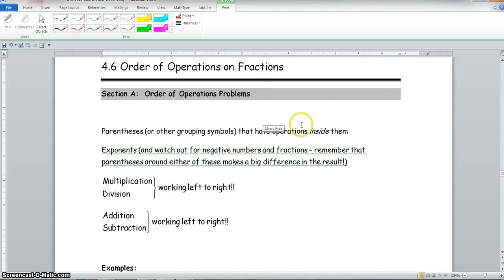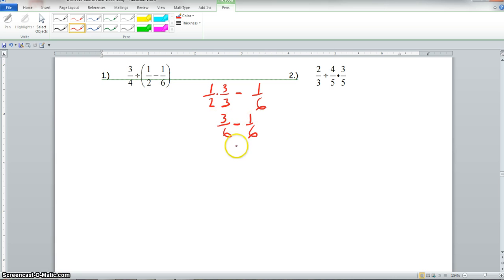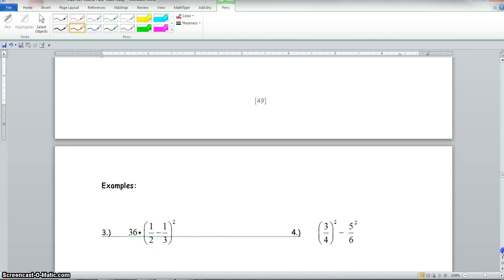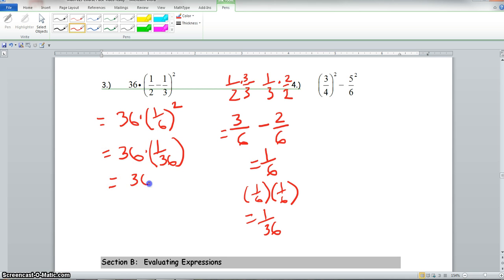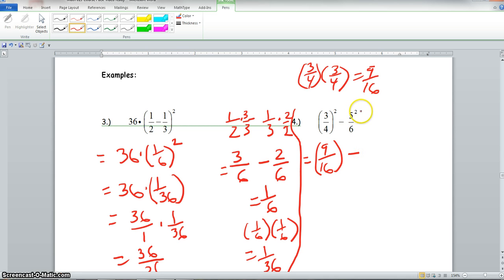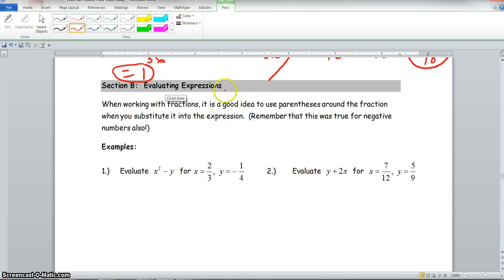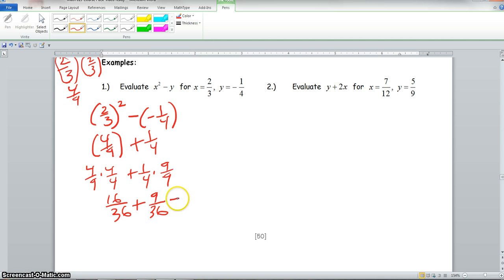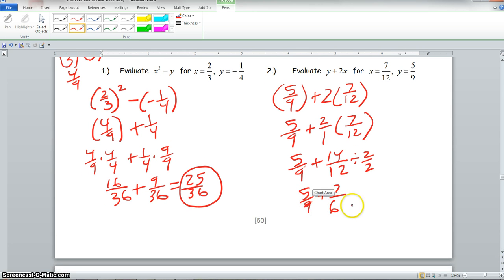MAT 019 Section 4 6 Video 1 of 1